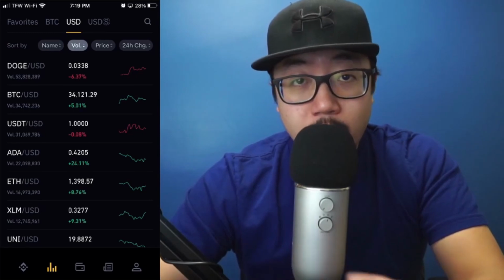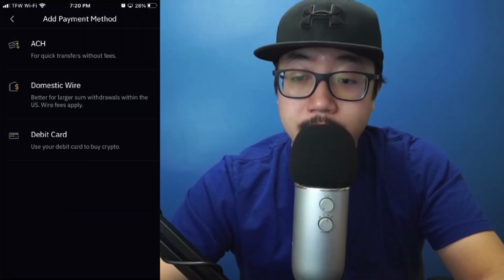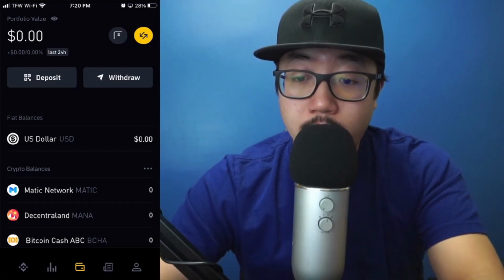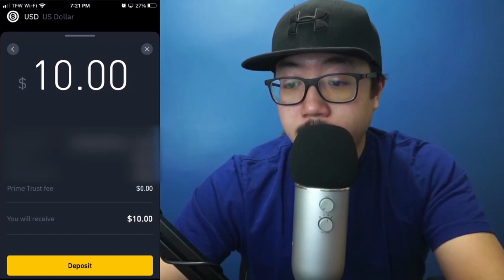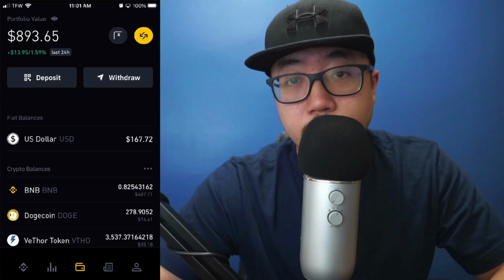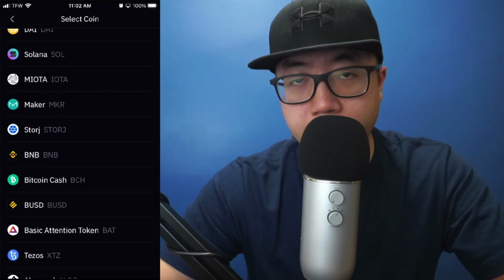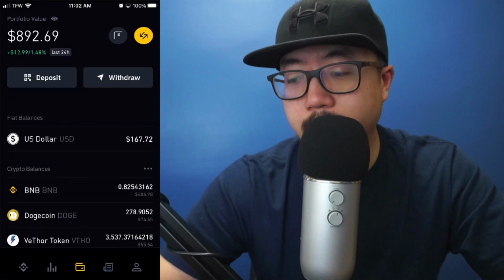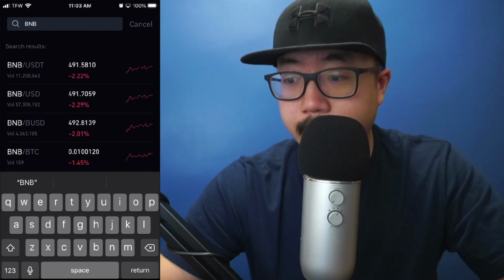How to buy BNB on Binance US (Binance Coin Tutorial)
This Binance US tutorial will show you how to buy BNB crypto (Binance Coin) on Binance US (Binance App).

TIMESTAMPS:
0:00 - how to buy BNB (Binance Coin) on Binance US (Start)
0:15 - how to deposit money on Binance US
1:56 - how to buy BNB (Binance Coin) on Binance US (easy way)
2:47 - how to buy BNB (Binance Coin) on Binance US (market vs limit orders)
5:04 - how to view open orders on Binanace US
5:57 - how to buy BNB (Binance Coin) on Binance US (end)